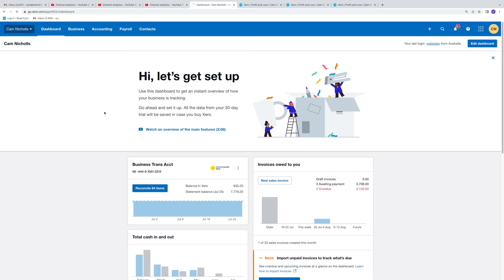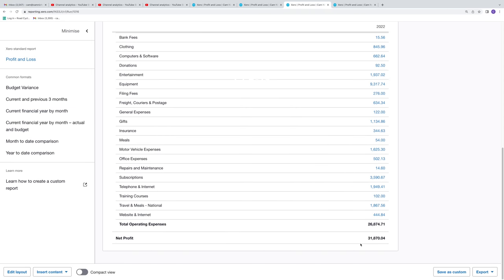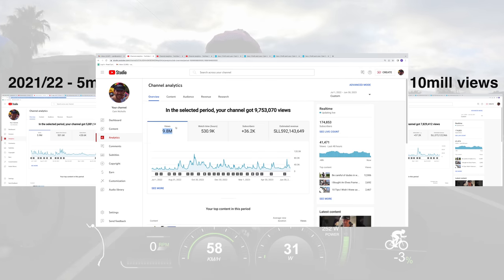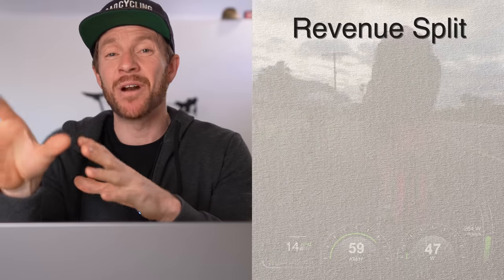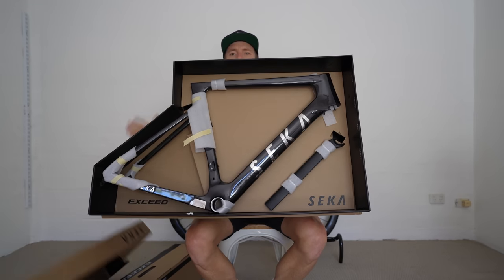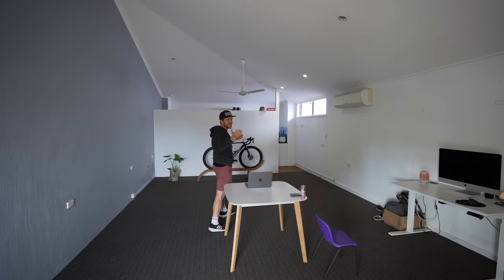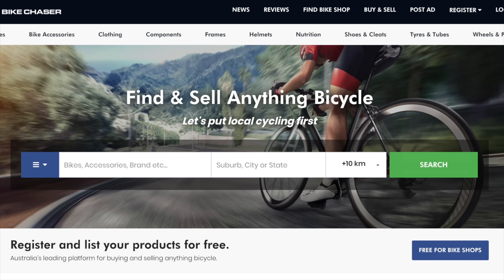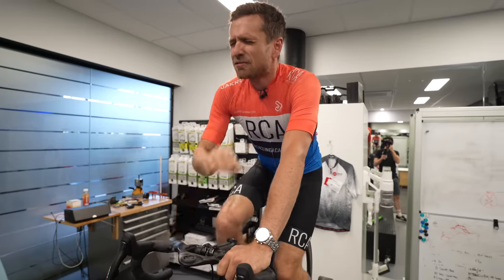How Much Money I Make as a YouTuber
In this video I will share how much money I make as a cycling YouTuber. I will break down the past three years in terms of revenue VS profit and also outline the ways in which this channel earns money.